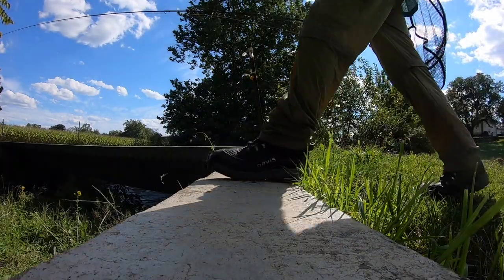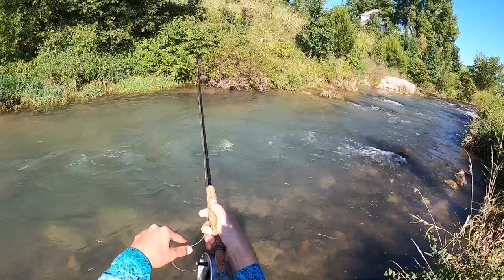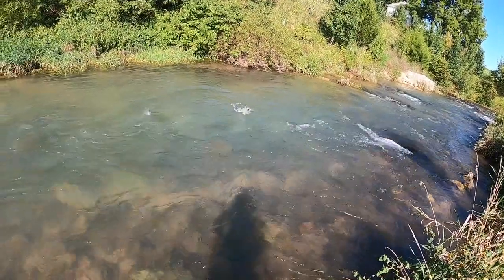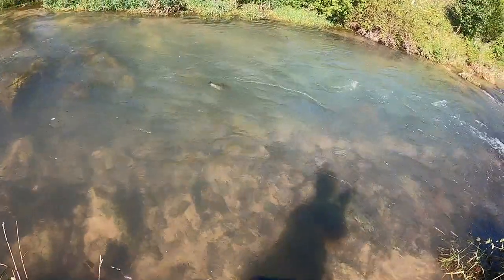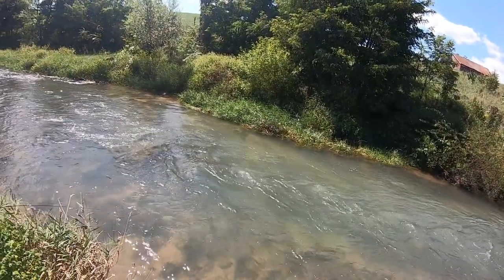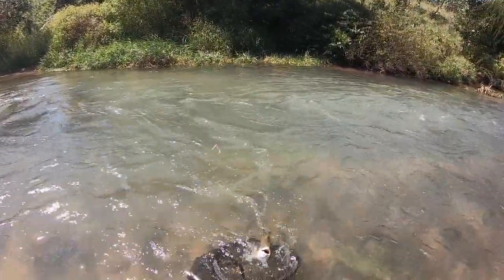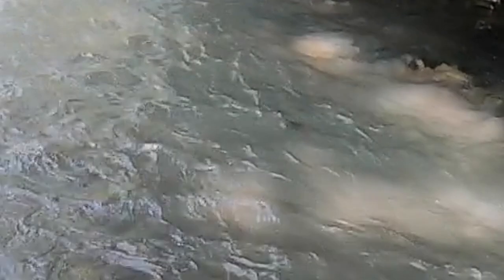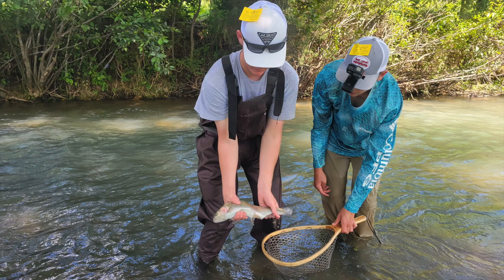Big Rainbows at Beaver Creek VA (Fly Fishing)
Today I fished Beaver Creek in Virginia. I took brought along a friend who I have been teaching how to fly fish and I was able to help him catch his first trout on the fly rod. I didn’t fish as much as normal but I still caught a bunch of high-quality Rainbow Trout on a variety of techniques.

Music

New Horizons, by: Ben Bradfield